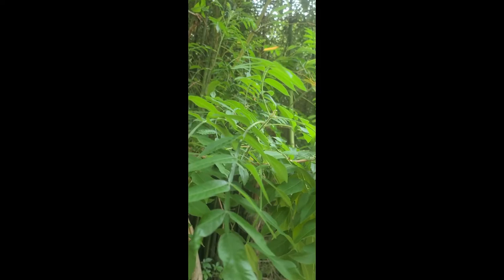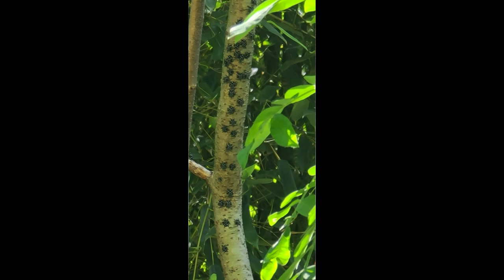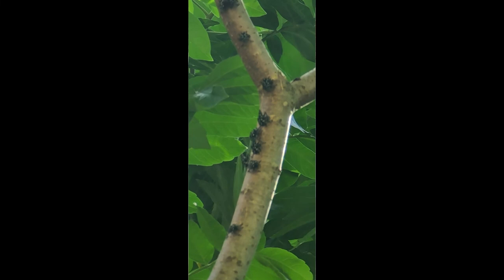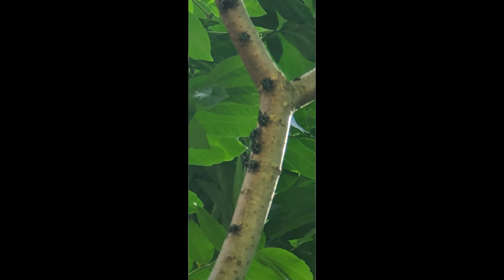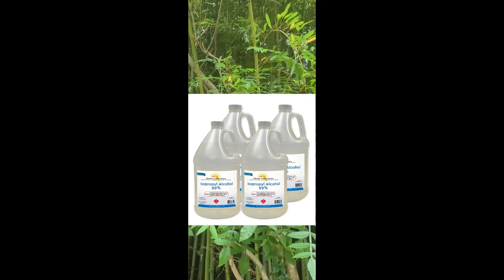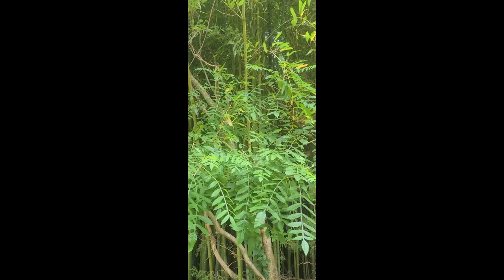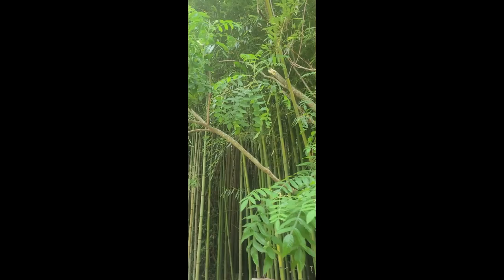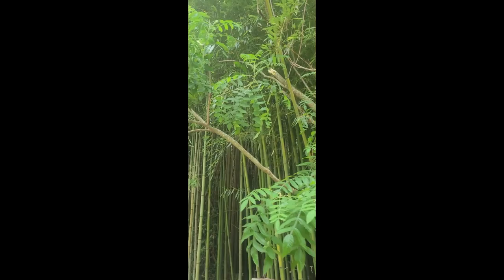How to Kill a lot of the Spotted lanternflies Fast!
and save your Tree of Heaven!

1 TB Flash Drive
3-Axis Gimbal Stabilizer for Smartphone
DJI Spark Drone Quadcopter
Sony HDRAS50/B
Onn Monopod
360 Camera
Nikon D5600 DX-format Digital SLR
Nikon D3300
TAKSTAR SGC-598 Interview Microphone for Nikon
Equipment in the RV;
CampPro2v2 WiFi Extender
3-Axis Gimbal Stabilizer for Smartphone
Ryobi Generator
Mr. Heater MH9BX-Massachusetts/Canada approved portable Propane Heater
Atomic Beam Camping Lantern
Summer Shower / Solar Shower
Camplux 5L 1.32 GPM Outdoor Portable Propane Tankless Water Heater
KRIËGER 1100 Watt 12V Power Inverter
EPEVER MPPT Solar Charge Controller
Renogy Solar Panel 2pcs 100 Watt 12 Volt Monocrystalline
Cowboy Shower kit
Dimming Controller for LED Lights
BlueFire 12 Way 30A 32V Blade Fuse Box
Facon 3 Inch LED RV Puck Light Full Aluminum Recessed LED Ceiling Light
Link Solar Weatherproof ABS Solar Double Cable Entry Gland
54,000 btu fire pit
New Version Portable Speaker
Magnetic pick up

LivingFree365 is a participant in the Amazon Services LLC Associates Program, an affiliate advertising program designed to provide a means for sites to earn fees by linking to Amazon.com and affiliated sites. By using these links I will make a small percentage of your purchase, even if you buy something else and it won't cost you anything.